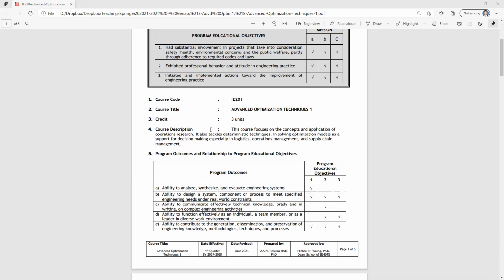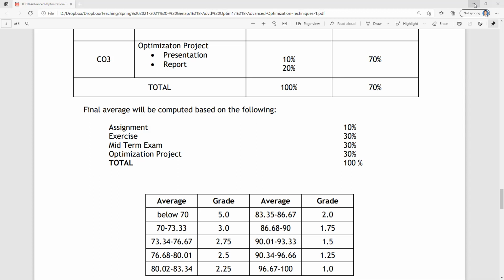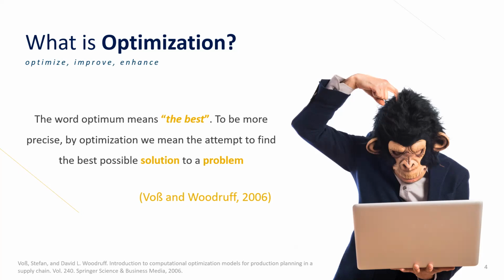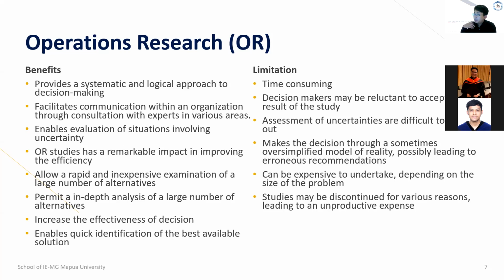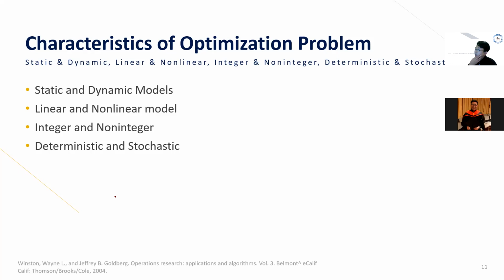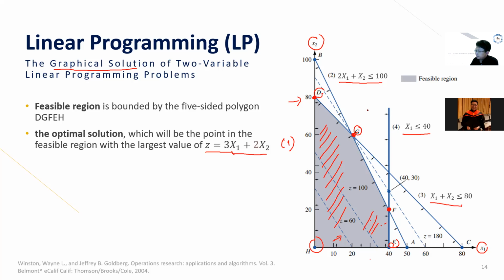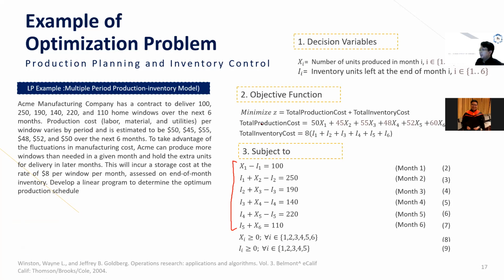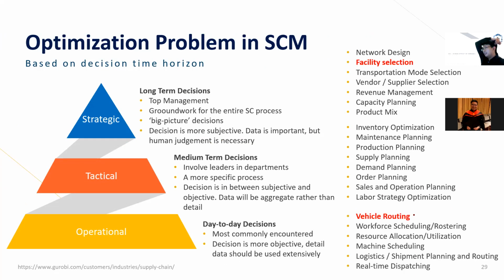W1 - Advanced Optimization Technique 1 - Introduction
Content
0:00​ - Course Introduction
31:18 - Outline
33:08​ - Introduction to Optimization
37:11 - A Glimpse of Operations Research
01:01:41​ - Linear Programming (LP)
01:05:20​ - Characteristics of Optimization Problem
01:10:00 - Various Example of Optimization Problem
01:51:17​ - Optimization in Logistics & Supply Chain Management